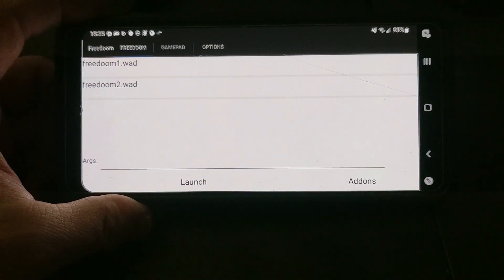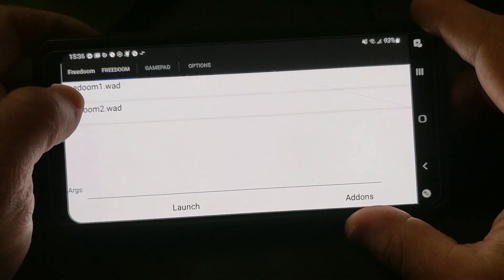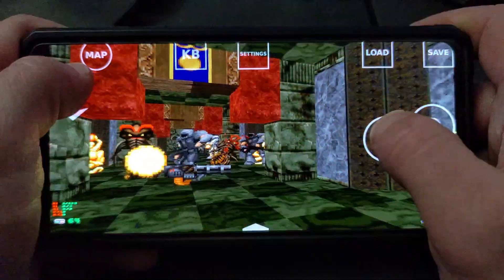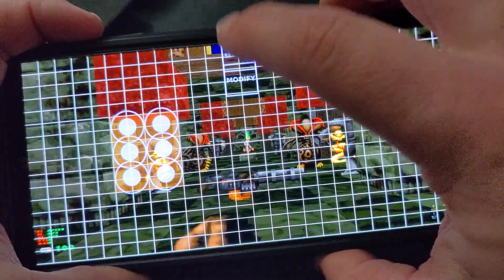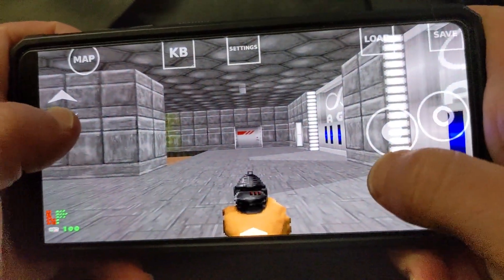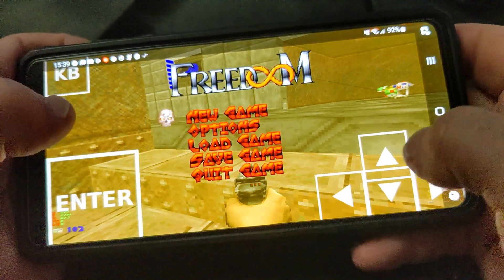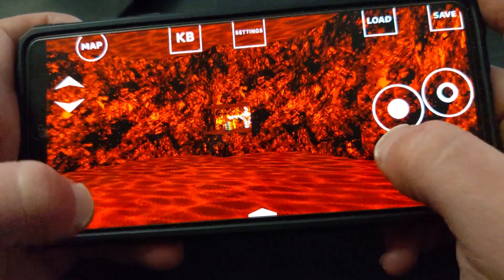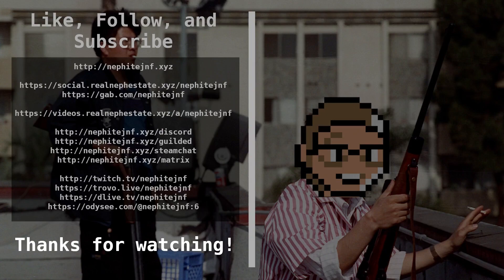Play Doom on You Phone Without Paying, Use the Freedoom App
Freedoom is a pretty nice set of wads, but the app for android is pretty nice, based on gzdoom and has great compatibility. With the power of gzdoom, it also means it supports some of hte more involved doom wads, if you can get the keys to work. Tweakers beyond this point, for here there be dragons.